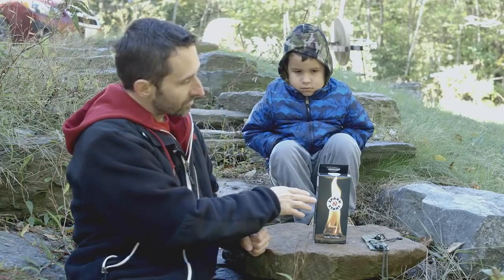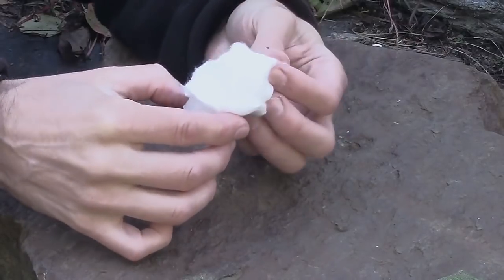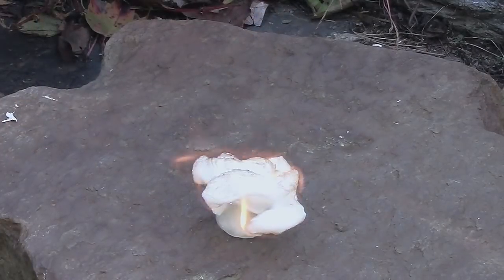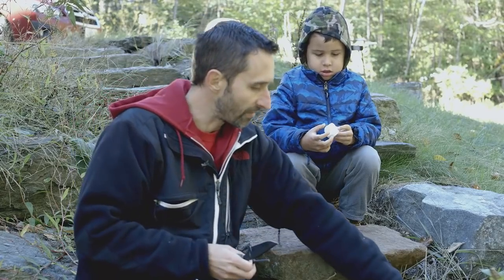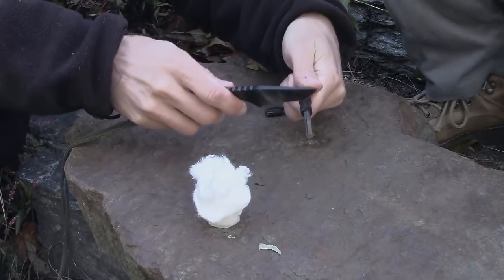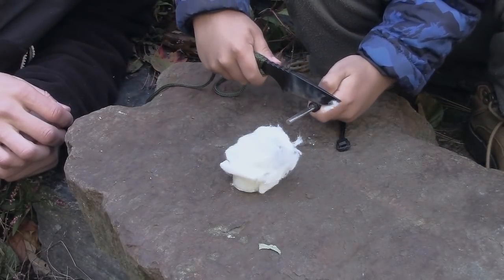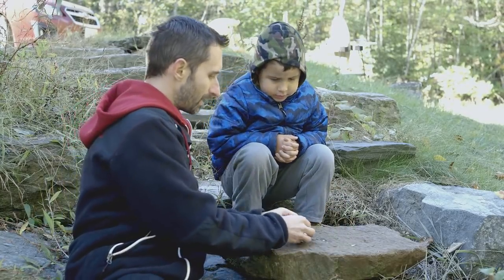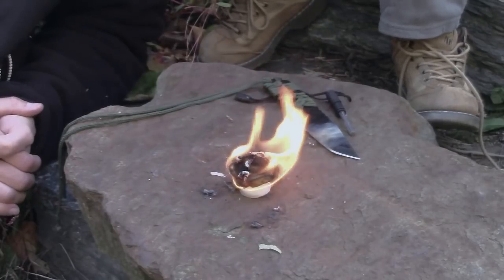Will You Regret Giving this Prepper Gift?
Here's a prepper gift that came across my radar recently. It claims to be a fire starter tool unlike any other. Is it a great idea, or a disaster waiting to happen? In this video, we find out!